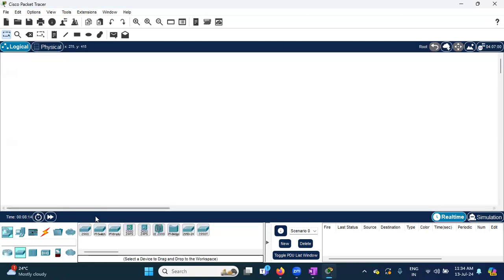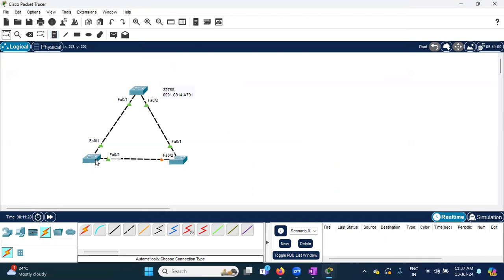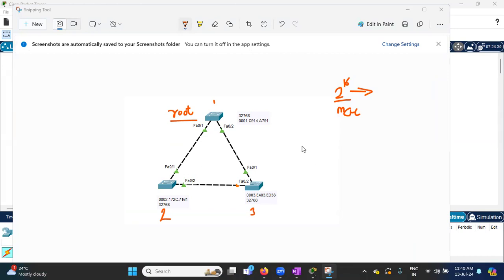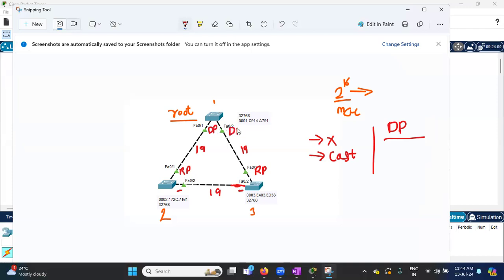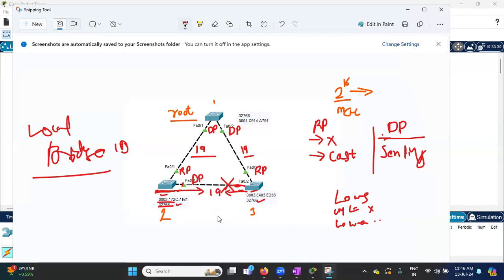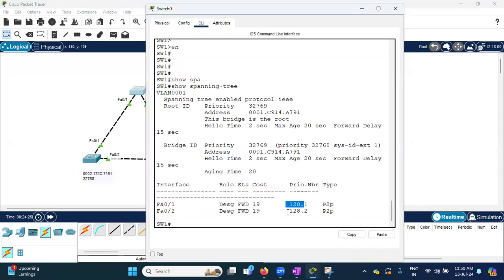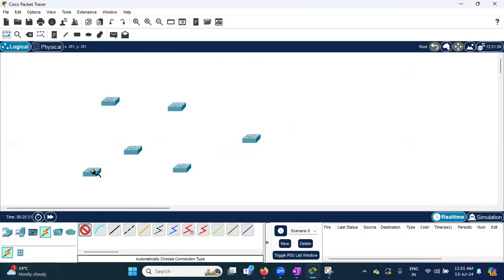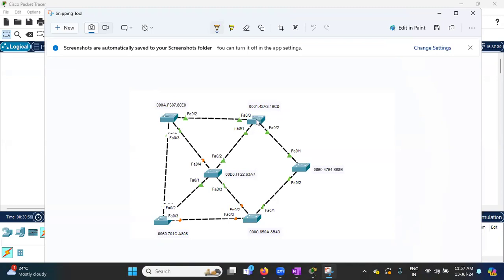STP 4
Real scenario, STP, SRP LAB